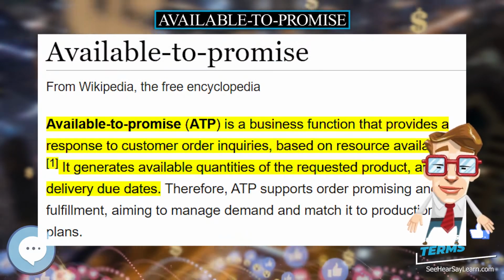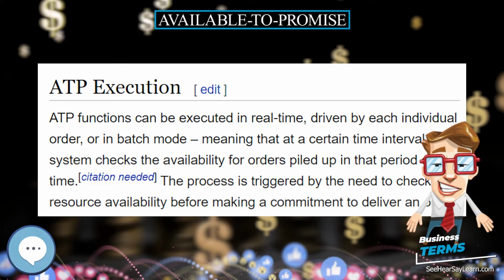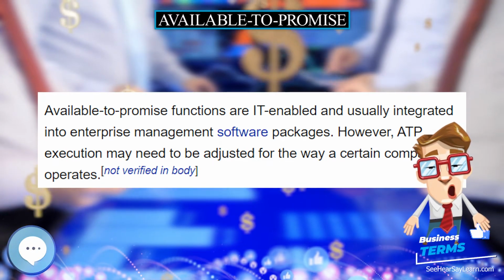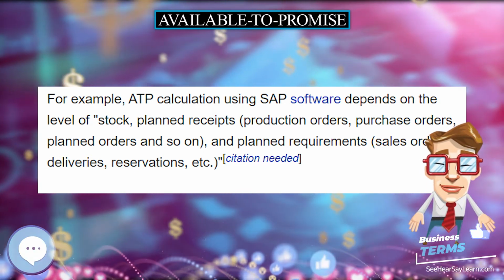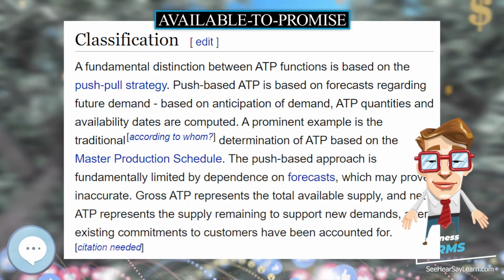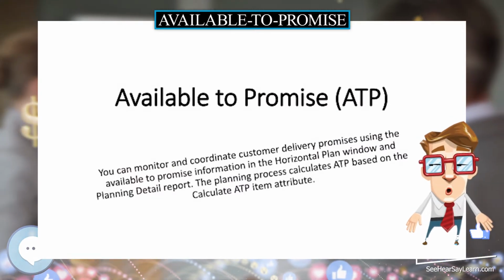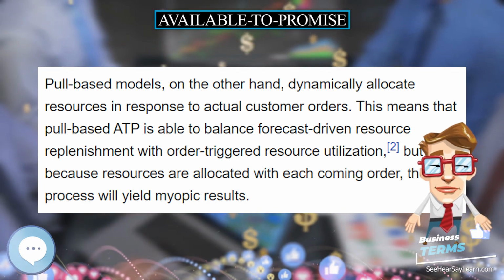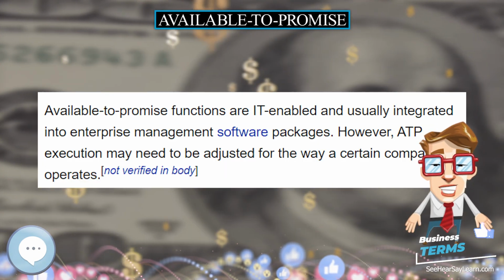Available to promise 📈💲 BUSINESS TERMS 💲📉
Available to promise